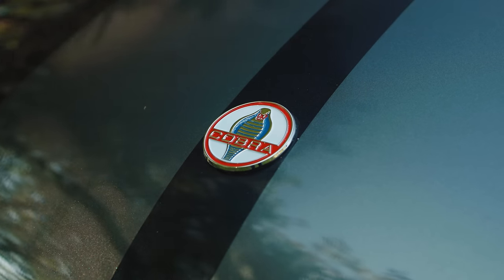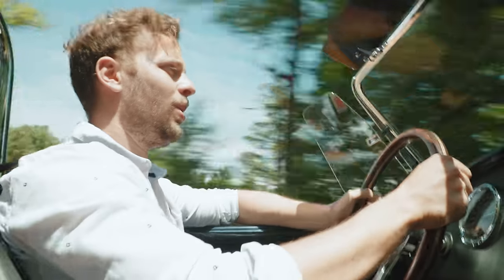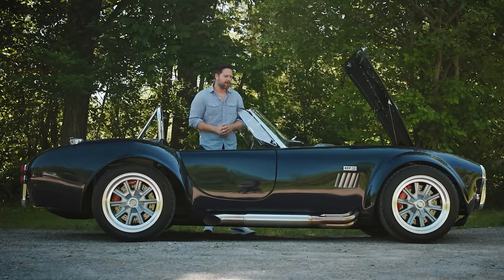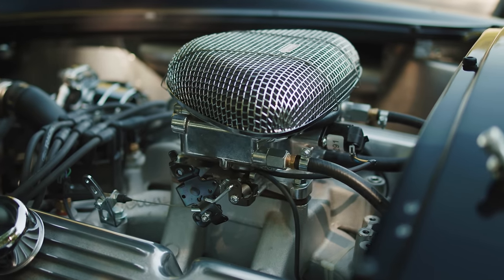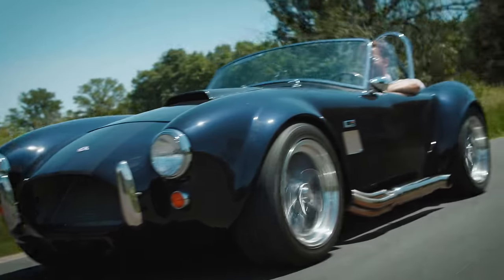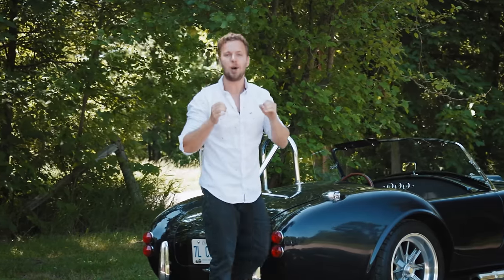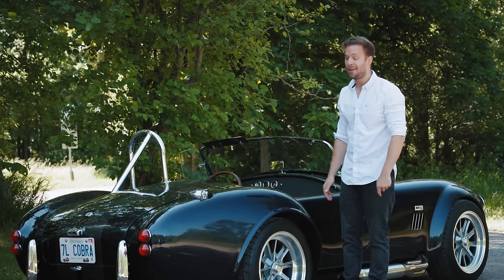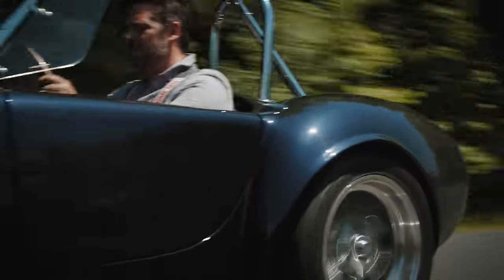Factory Five Mk4 Roadster Review // Homicidal Maniac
This Factory Five Mk4 Roadster is a Shelby Cobra replica that (~$80,000 CAD, $64,652 USD converted) makes no apologies for being a loud, dangerous and unruly machine of pure driver engagement. Handbuilt by the owner, a gentleman named Rolf, and powered by a thunderous 427 Stroker V8, 520 horsepower explodes out the side-exit exhausts and straight into your eardrums. It also weighs only 2250 pounds. But what is it like to drive? And what happens if you put your foot down? Watch to find out!

A massive thank you to Rolf for making his Cobra available to us